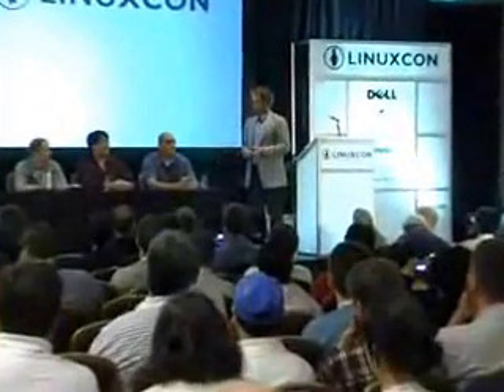LinuxCon Portland 2009 - Roundtable - Q&A 1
Features Linus Torvalds; Greg Kroah-Hartman, Novell; Chris Wright, Red Hat; Jonathan Corbet, LWN.net; J.E.J. Bottomley, Novell; Ted Ts'o, Linux Foundation.